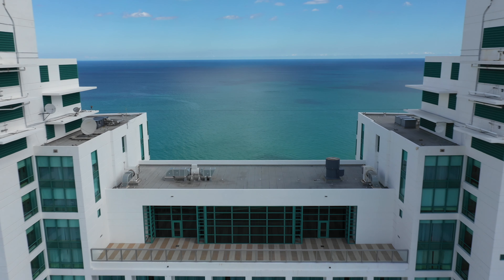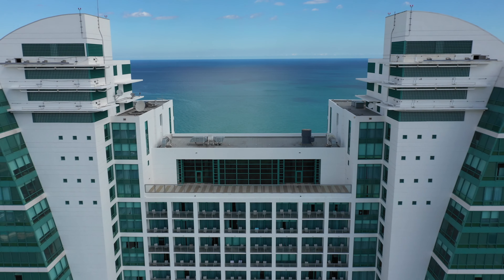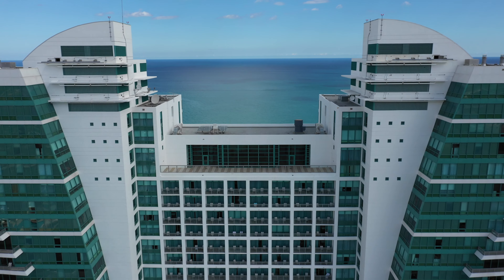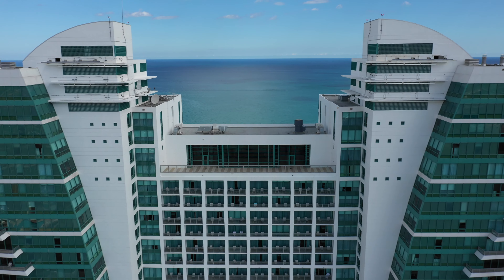How to get (Cinematic) drone footage!! Easy cinematic DRONE techniques that look PRO!!!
A few simple techniques for filming better drone footage. If you want to get buttery smooth cinematic drone footage, this is the video for you!